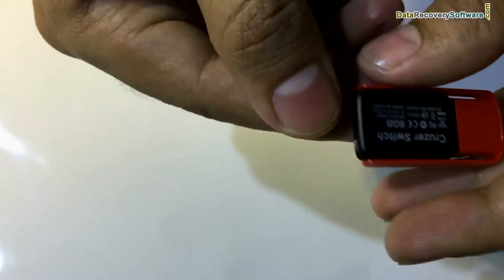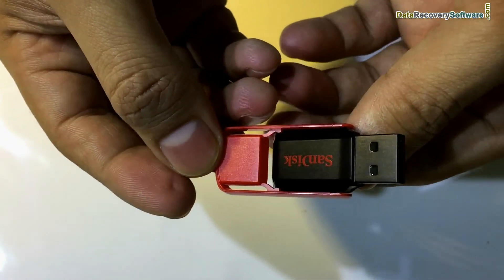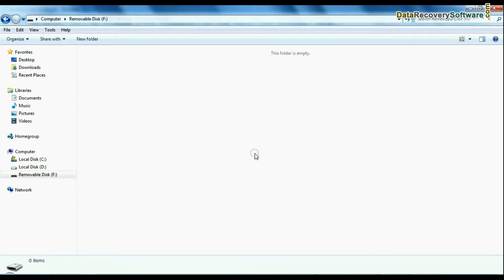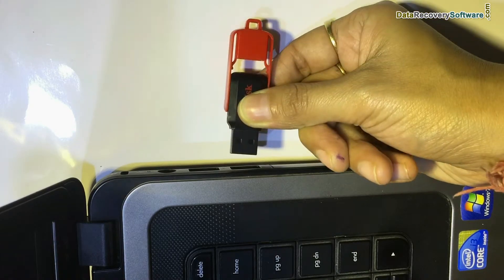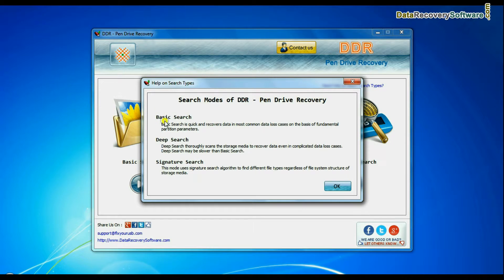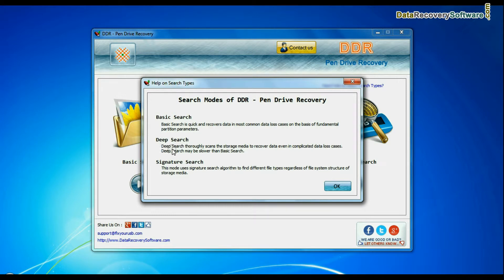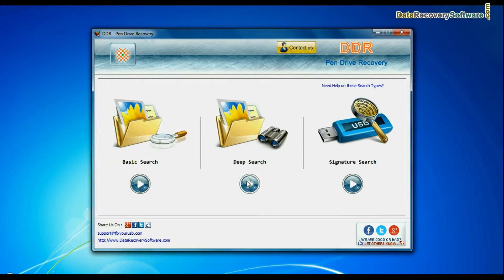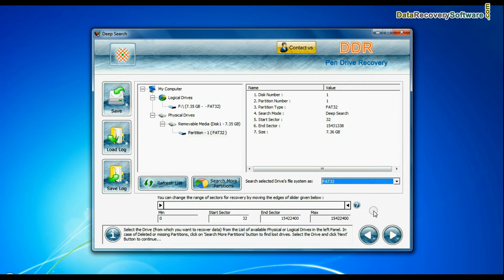Recovering deleted or formatted data from SanDisk Cruzer Switch Pen Drive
This video is about how to recover lost data from SanDisk Cruzer Switch USB Flash Drive using DDR Pen Drive Recovery Software. Software provides inbuilt different data searching mode including Basic search, Deep search and Signature search mode. Software is compatible with all major brands of Pen Drive including Kingston, Sony, Toshiba, Transcend, Sony, HP, Moserbaer and other popular brands.